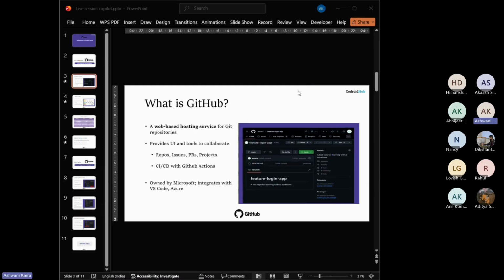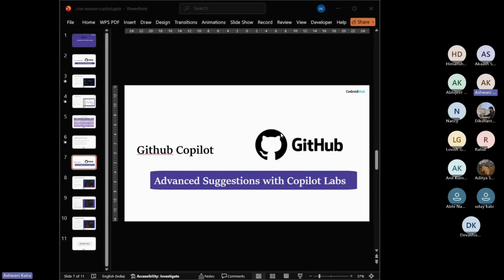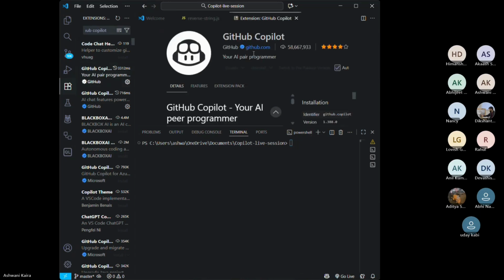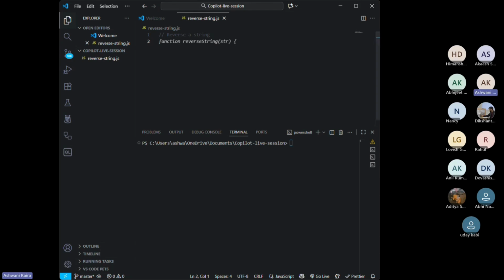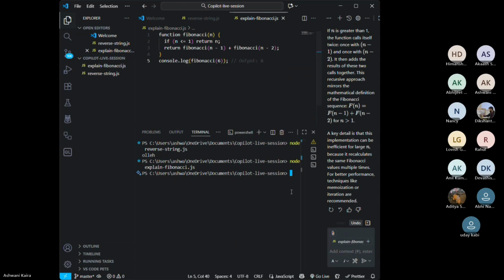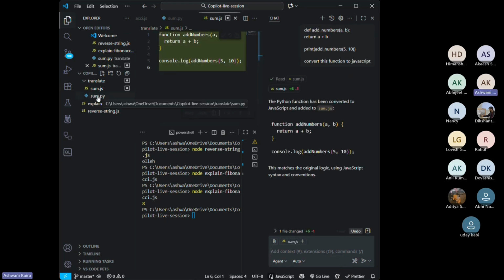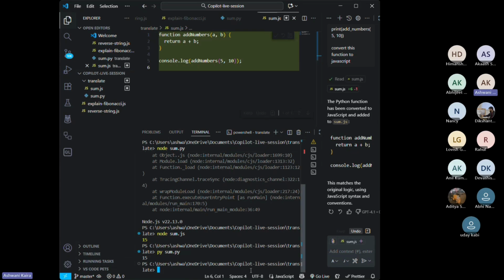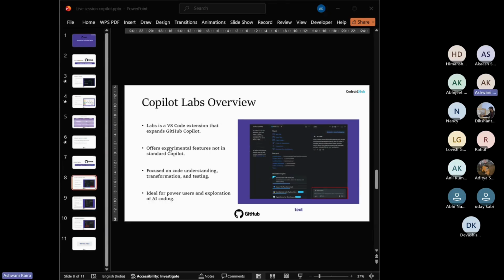Stop Coding Manually ❌ | Best AI Coding Tool 2026 (GitHub Copilot) 🚀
🚀 Stop wasting time coding manually — AI can do it faster, smarter, and better!

In this session, we explore how GitHub Copilot is transforming the way developers write code in 2026.

🎯 What you’ll learn in this video:
How GitHub Copilot works 🤖
Writing code faster with AI
Generating logic & functions instantly
Reducing errors and improving efficiency
Real use cases of AI in development

Top developers are not just coding anymore…
👉 They’re collaborating with AI

Copilot helps you:
✔ Save time
✔ Write cleaner code
✔ Focus on problem-solving instead of repetition

🔥 Key Insight:

AI is not replacing developers…
👉 It’s making them 10x more productive

👨‍💻 Session by:

Ashwani Kaira

⚡ Why you should watch this:

✔ Beginner-friendly explanation
✔ Real-world demo mindset
✔ Future-ready coding approach

“AI DEV” if you’re ready to code smarter 😎👇

📌 Learn more with CodroidHub 🚀
AI | Web Dev | UI/UX | Real Projects